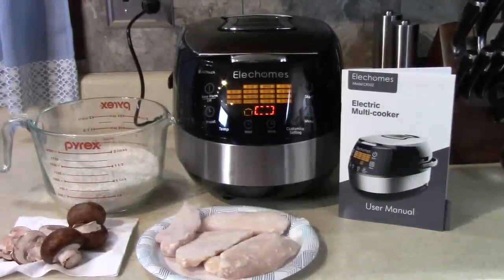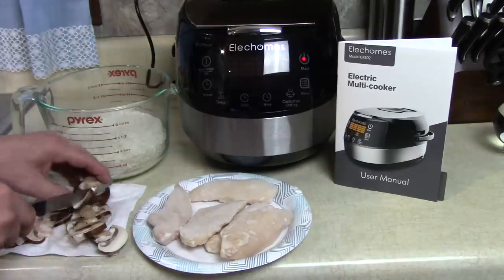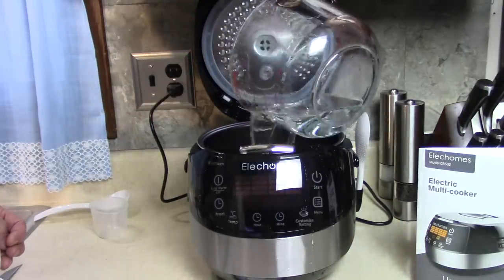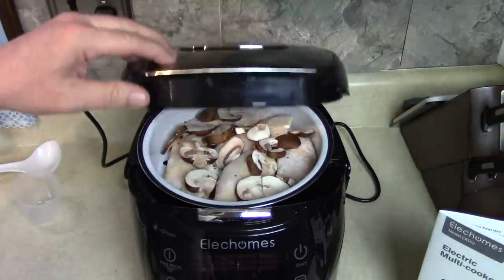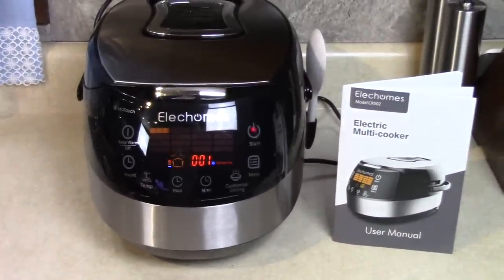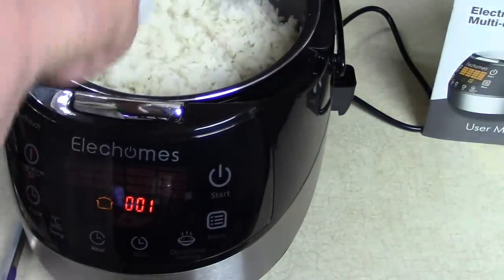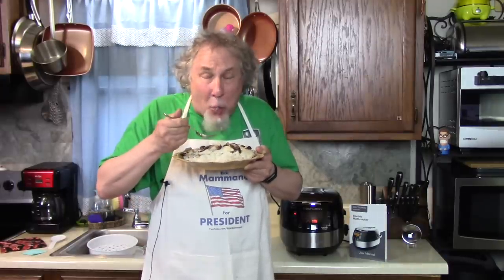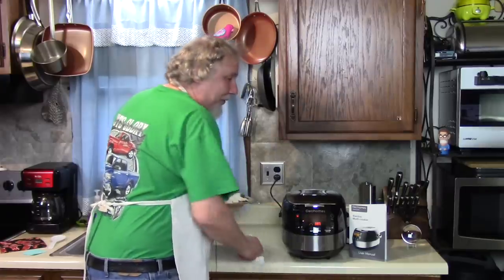Elechomes Multi Cooker Chicken + Rice with Mushrooms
Save 30% Cooking with my Brand New Elechomes LED Touch Control Rice Cooker, 16-in-1 Multi-function Cooker, 10-Cups Uncooked Warmer Cooker with Steam & Rinse Basket. Save 30% use code, U29FDKFG

16 in 1 Multi-cooker: A novice in the kitchen? It doesn’t matter. With this 16-in-1 smart electric cooker, everyone can choose the most desired way to cook a big meal easily. Rice, soup, oatmeal, cake, yogurt, pasta or dessert, you name it!
Customized Time & Temperature: If you are a cooking hobbyist, the customized design will definitely catch your eyes! Just set desired time and temperature based on your experience, then enjoy your cooking time! Customization is available for all function menus except the rice cooking.
24-Hour Delay Start: With the 24 hour delay start function, your food will be ready exactly when you want it. Simply add your ingredients into the rice cooker, activate delay start, and let the machine do the work. It will enters keep-warm mode automatically when cooking completes.
5L Large Capacity: The CR502 Rice Cooker can hold 10 cups of uncooked rice — that’s enough to serve 5-8 people! With the powerful kitchen appliances, a happy family together is not a big deal any more.
Easy Cleanup: Thanks to its nonstick inner pot, detachable inner cover and steam vent, cleaning is a breeze.

Send Mail To:
Rick Mammana